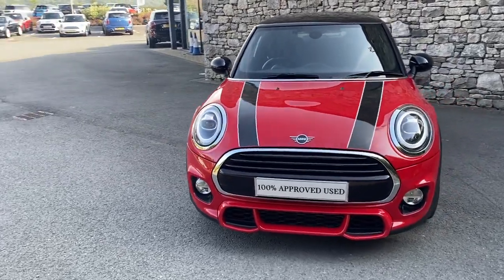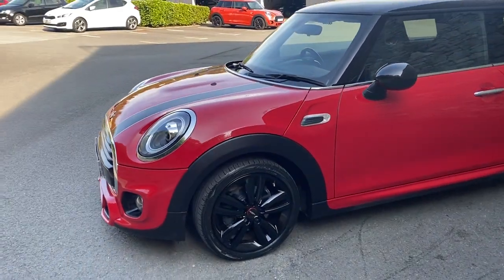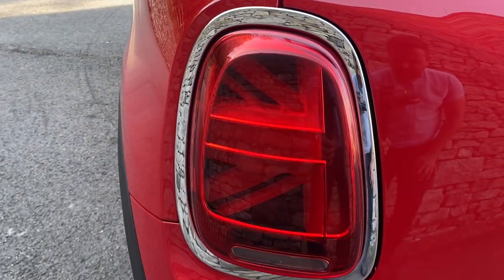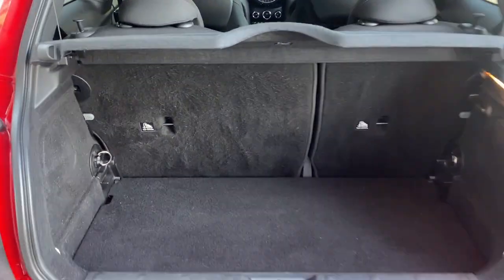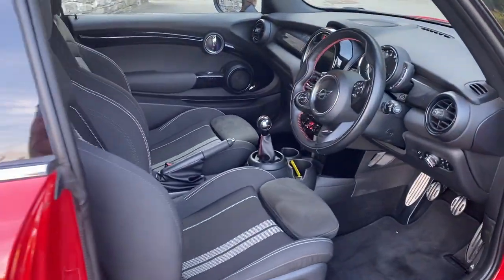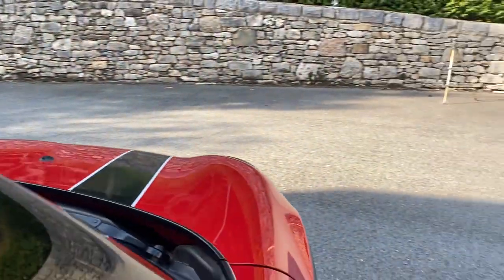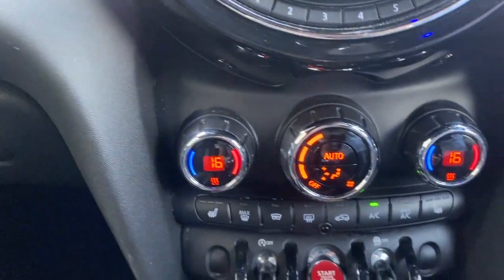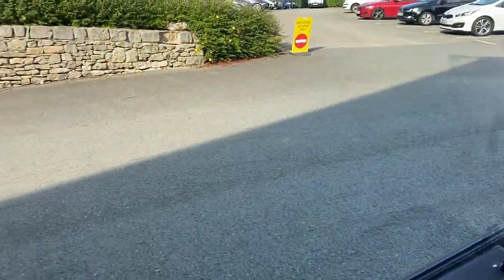MINI HATCHBACK 1.5 Cooper II 3dr - PX18ZGH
Few cars can claim the status of design icon, but the MINI 3-door Hatch is a true British original. If the instantly-identifiable contrast roof doesn’t stop you in your tracks, then the trademark wide-set headlights absolutely will. This trailblazer is ready to explore every corner. Come and meet the team at Lloyd South Lakes MINI in Grange-Over-Sands a family owned business that prides itself on delivering ,excellent customer satisfaction time and time again. If you have any questions or would like to arrange a test drive please give us a call on (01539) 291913. Please ask for a personal video.,

Chili Red Non-Metallic,Dinamica/cloth combination Carbon Black,Tyre Repair Kit,Black Bonnet Stripes,Heated Front Windscreen,Roof and Mirrors Caps in Black,John Cooper Works sport seats,MINI Yours Interior Style Piano Black,Darkened Rear Glass,Front Heated Seats,Front LED Foglights,LED Headlights,White Indicator Lenses,Pepper Pack for JCW Sport Pack,MINI John Cooper Works Sport Pack